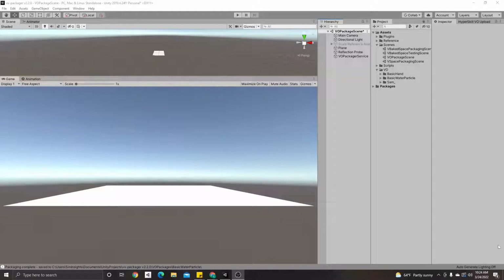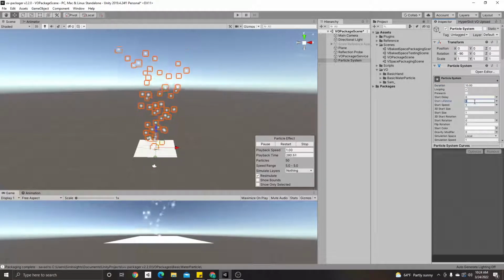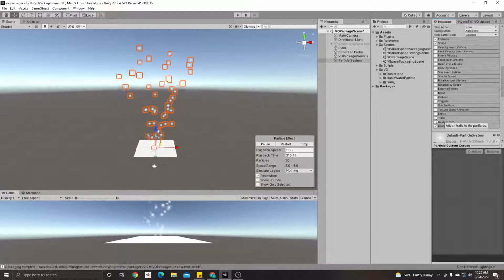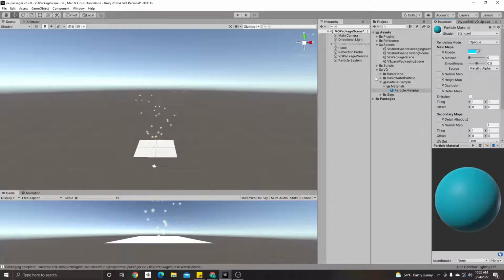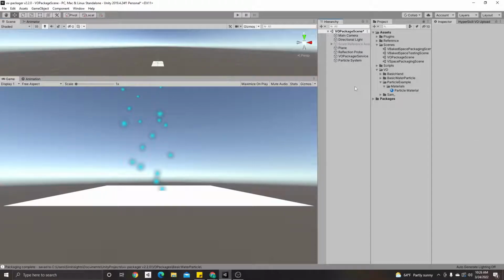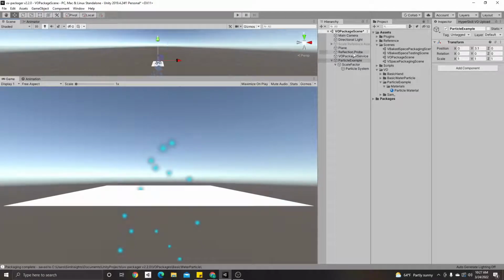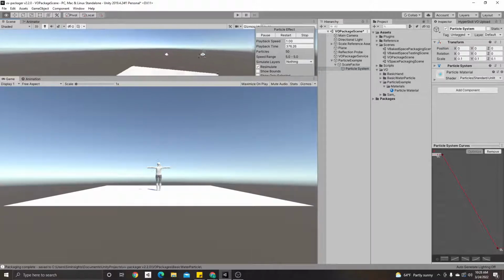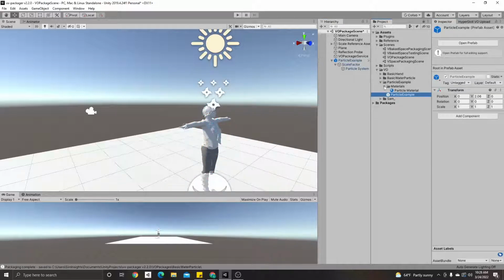HS VO Packager Tutorial - Creating Particles